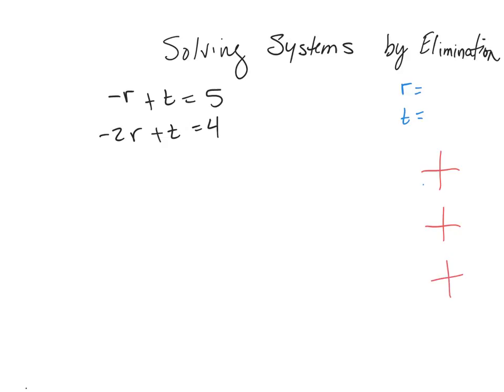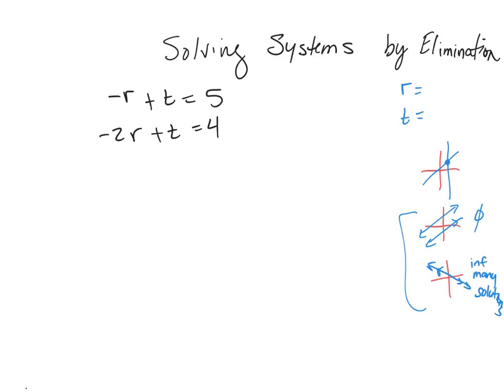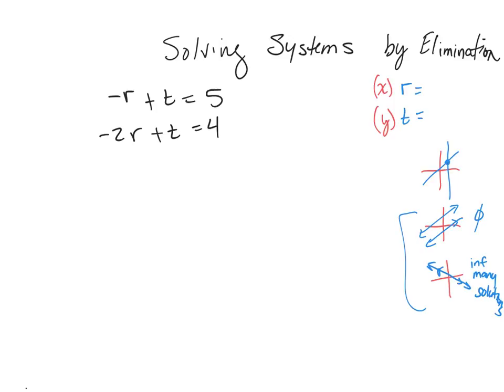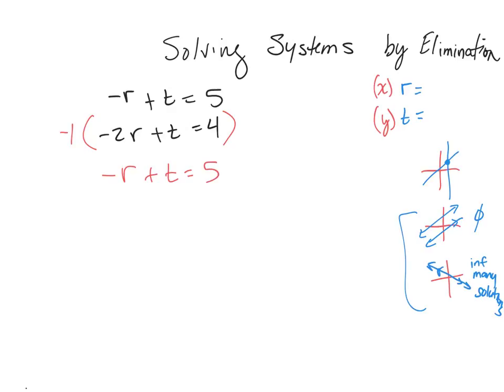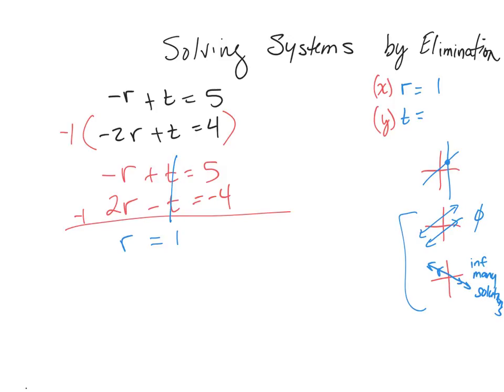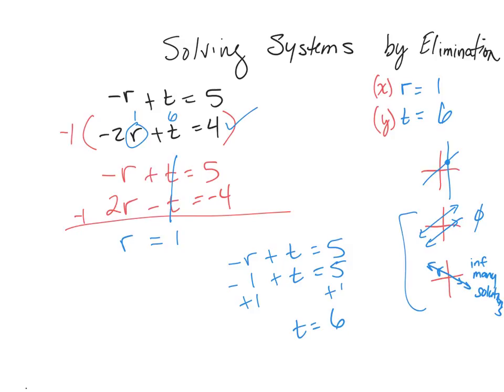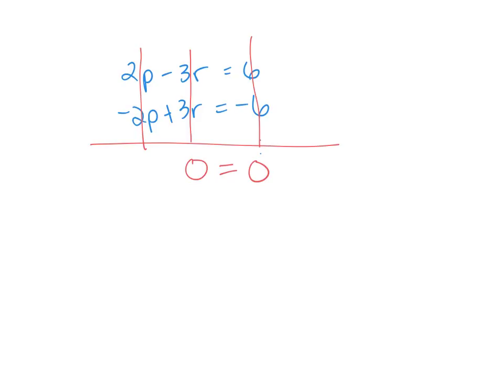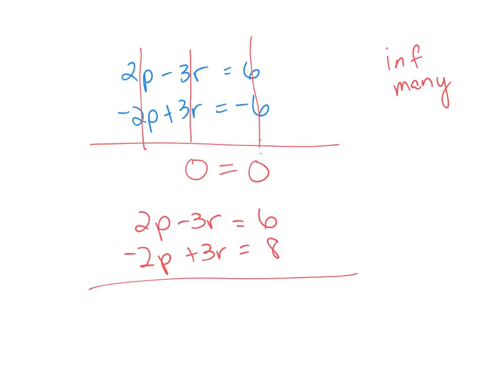solving systems by elimination